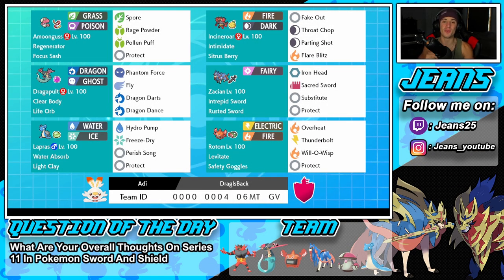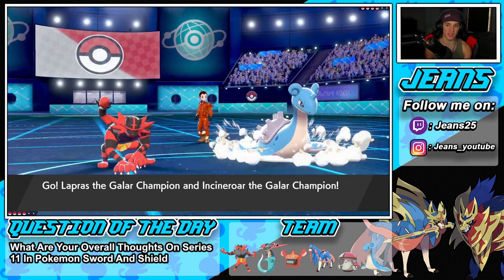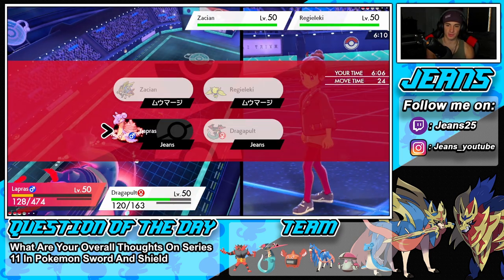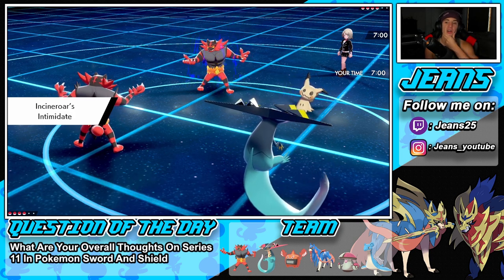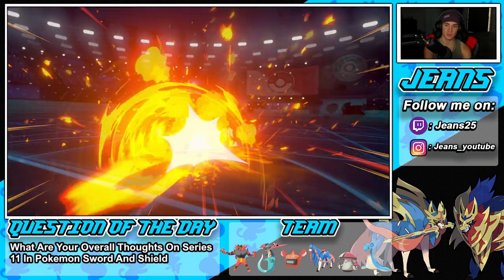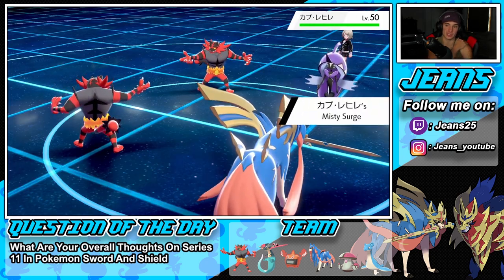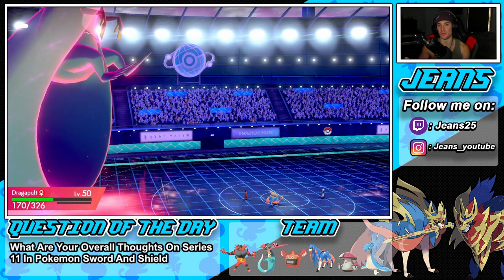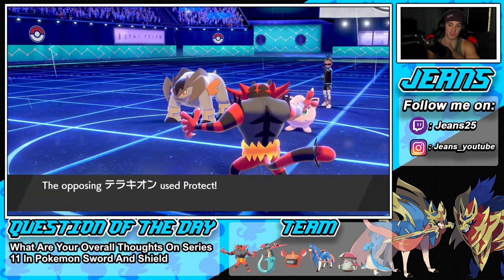Series 11 GIGANTAMAX LAPRAS TEAM Is OP! - Pokémon Sword and Shield Competitive Ranked Double Battles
Team Code: 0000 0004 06MT GV

Series 11 Gigantamax Lapras Team that we show off in Ranked battles!.

GAME INFO
Name: Pokemon Sword and Pokemon Shield
Developer: Game Freak
Publisher: The Pokemon Company, Nintendo
Platforms: Nintendo Switch
Release Date: November 14, 2019